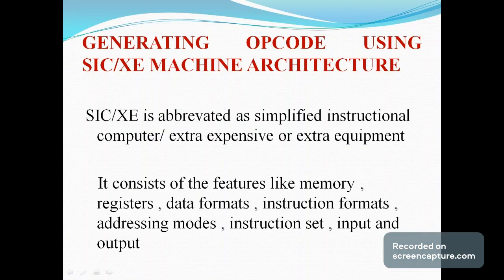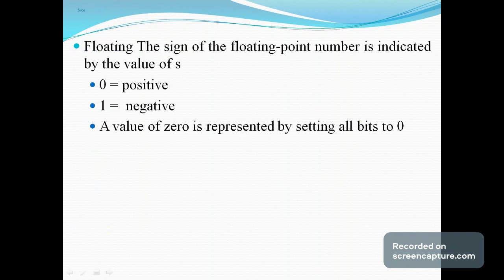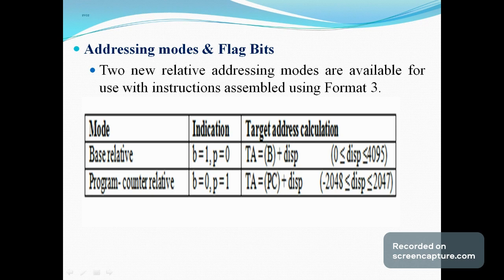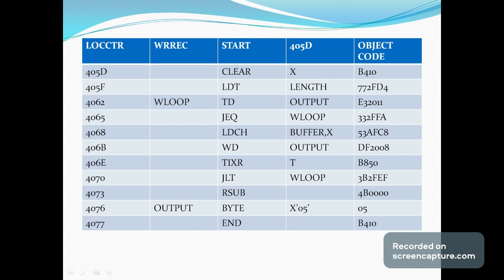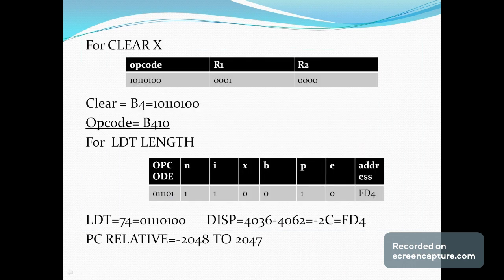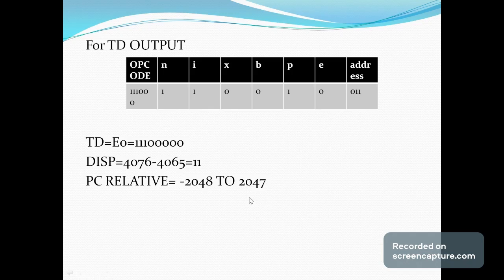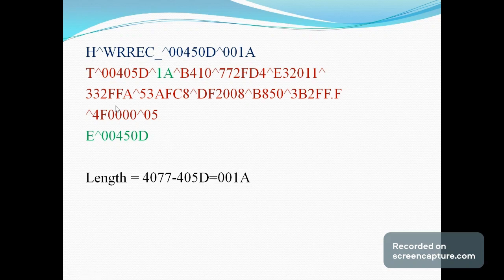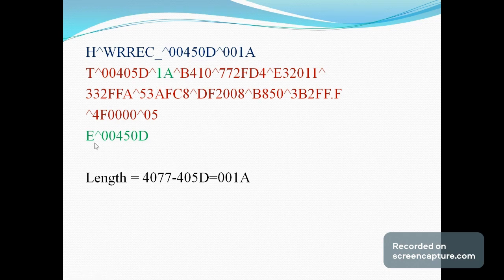Generating opcode using SIC/XE machine architecture